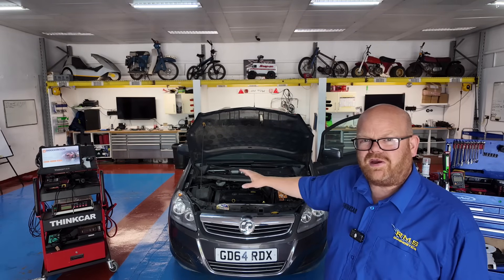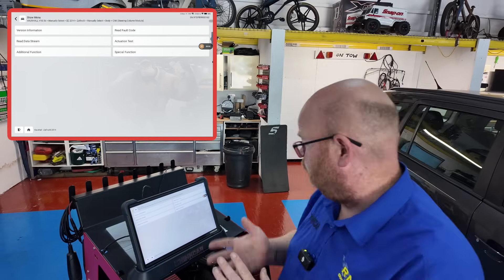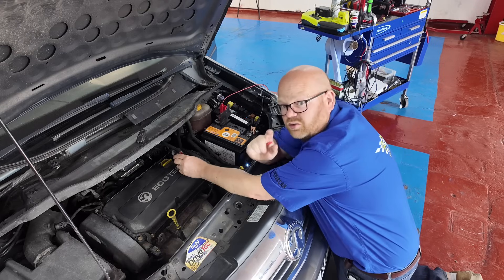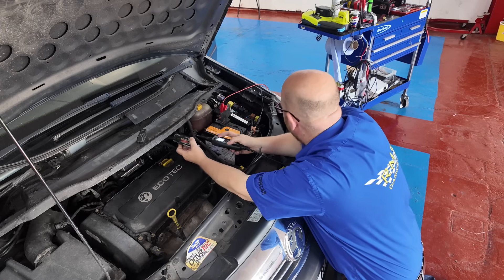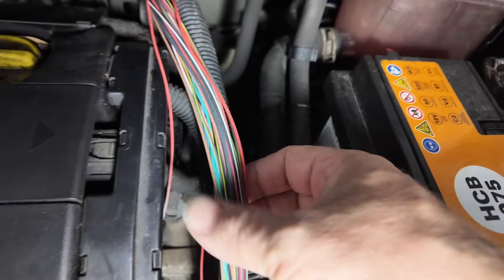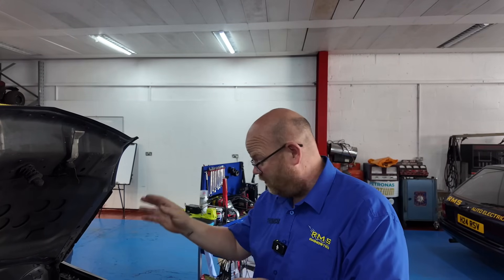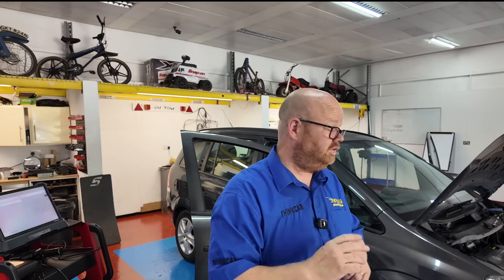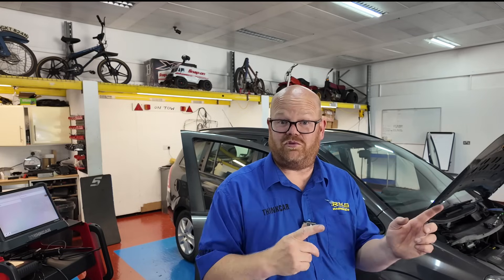No Comms with ECM? Don’t Make This £1,000 Mistake!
This car came to us after having a brand-new £1,000 ECU fitted — and it still wouldn’t start.
The previous garage suspected a faulty ECM due to no communication via the scan tool. They sent the original ECU off for testing, and the testing company declared it unrepairable. So, a new ECU was ordered from the main dealer — supposedly pre-programmed and plug-and-play.

But the same fault remained: no start, no comms.

They even swapped the under-bonnet fuse box, thinking it might be linked to the immobiliser. Still no joy. Eventually, the vehicle was sent to us at RMS Diagnostics.

In this video, we walk you through the full diagnostic process — from checking power and ground at the ECU to uncovering the real fault that was missed. We also test both ECUs to see if the original was truly dead, and whether the new one really was pre-programmed like the dealer claimed.

⚡️ What You’ll Learn:
 • Why “no comms” doesn’t always mean a bad ECU
 • The danger of relying solely on ECU test reports
 • How basic electrical checks can save £££
 • Real workshop troubleshooting in action

👍 Like if you hate wasted parts and love smart diagnostics

🔧 RMS Diagnostics
We find the fault — not just the code.
📍 [Location, if you’d like to include it]
🌐 [Website or social media links if applicable]

BMWM3

carupgrades . vehiclemaintenance. carfix. autorepair101. carcaretips. mechanicadvice. automotiveenthusiastand automechanic to connect with fellow automotive enthusiasts. Thank you for your support!ll